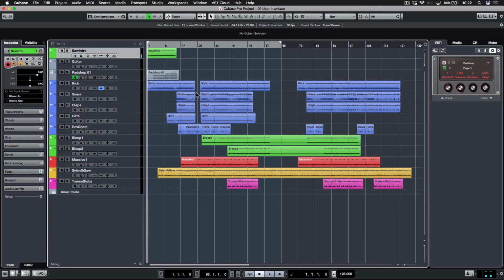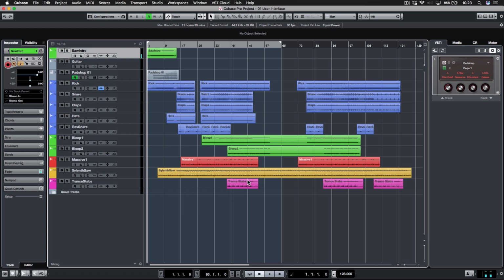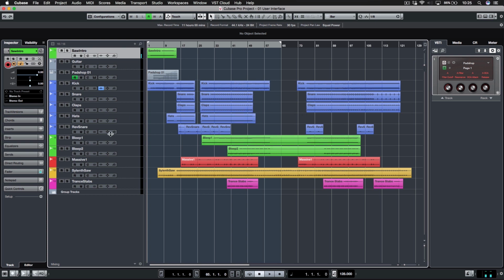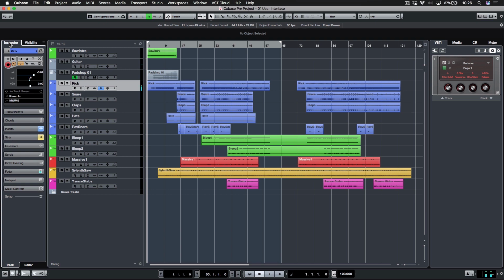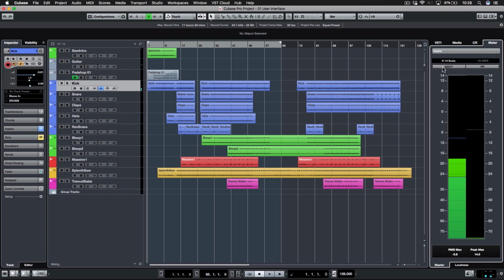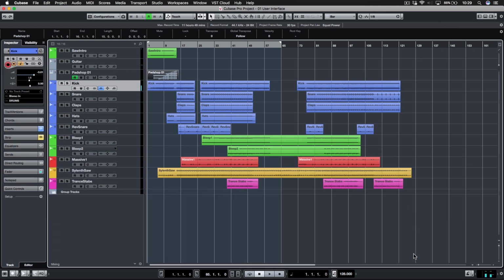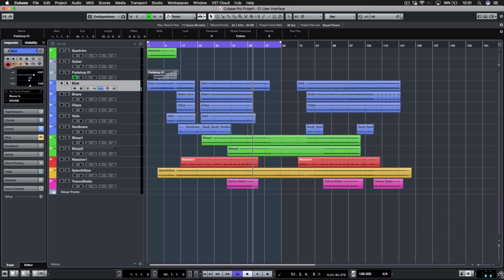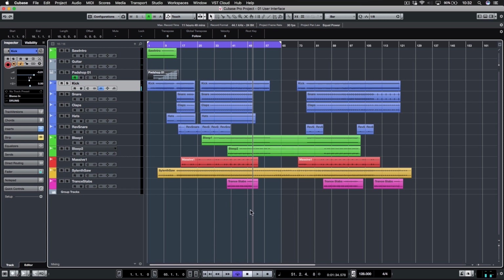Your First 10 Minutes with Cubase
Learning a new DAW can be daunting and exciting at the same time. Gary Hiebneri puts you to ease by explaining everything you need to know when opening Cubase for the first time.

Learning a digital audio workstation doesn’t have to be hard. Gary will outline basic procedures when opening Cubase for the first time. This includes setting up audio devices, midi devices, as well as discussing how to navigate within Cubase.